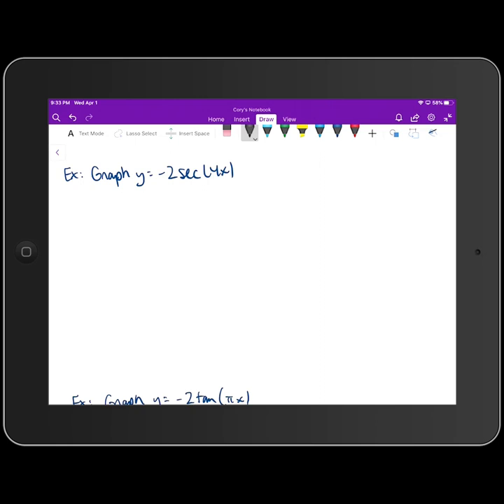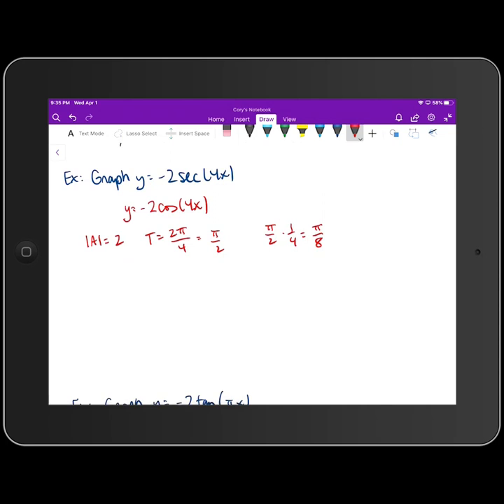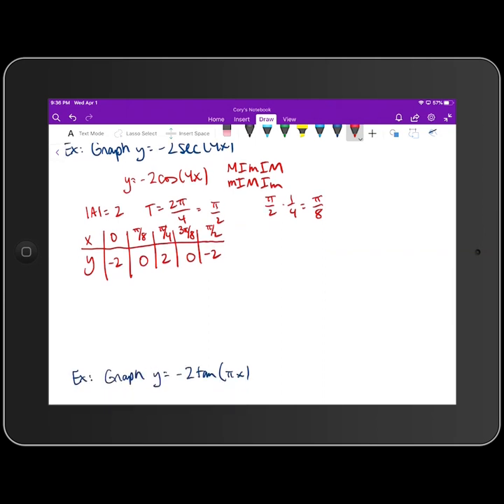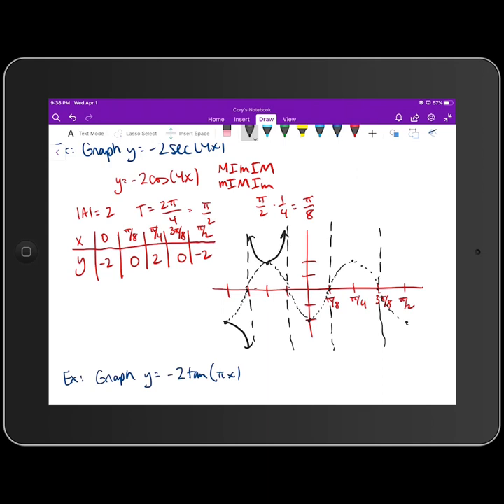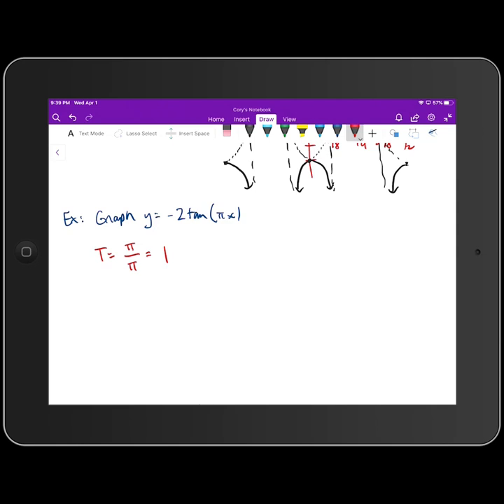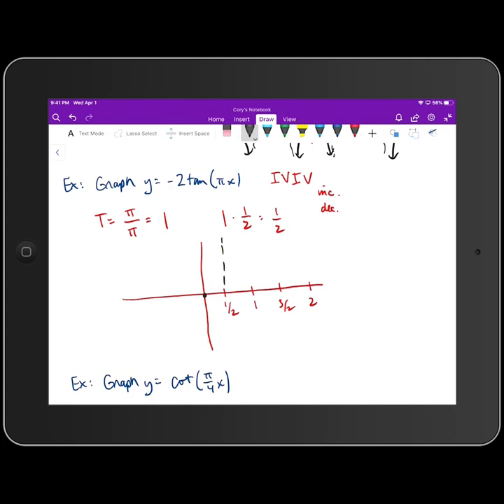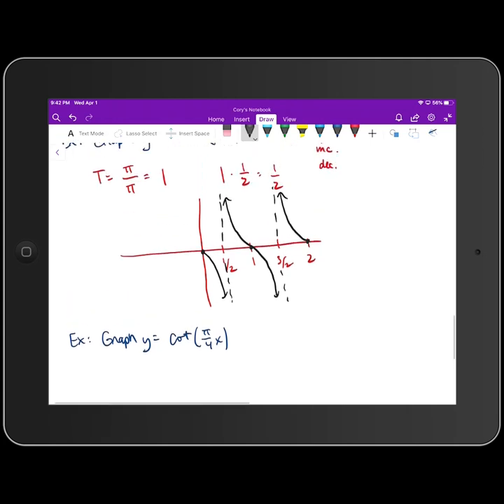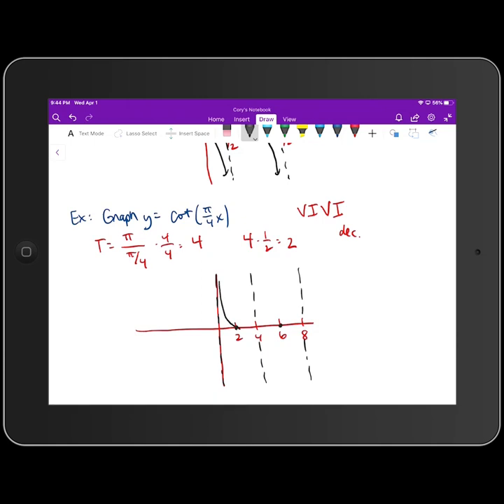Graphs of the Other Trig Functions Part 2